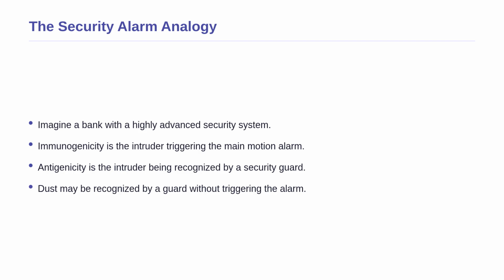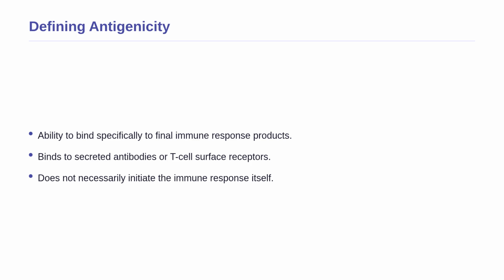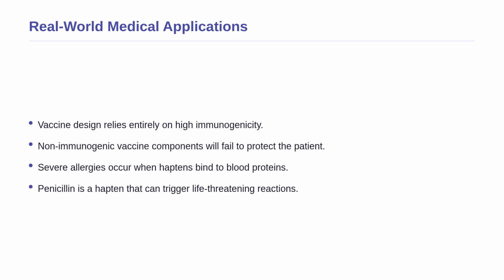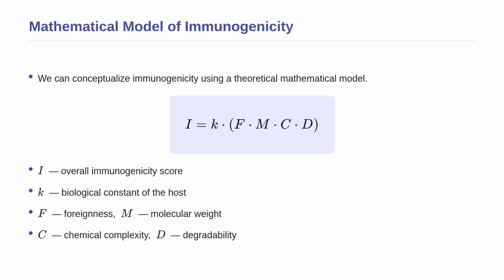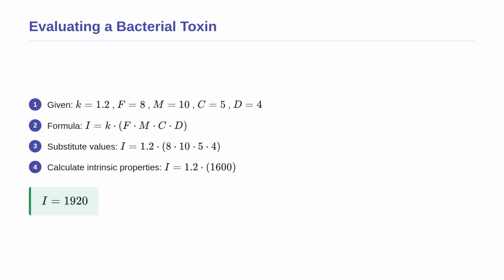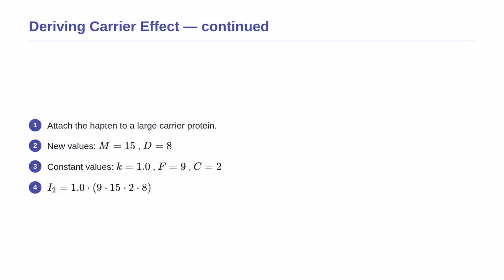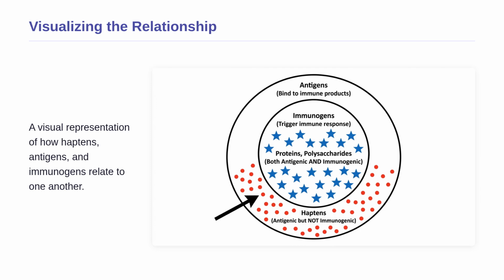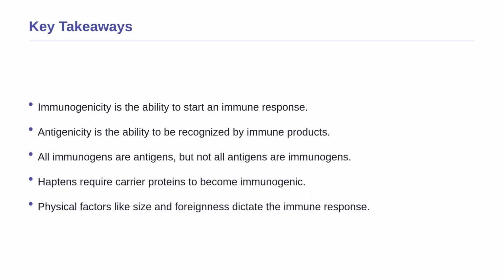Principal of Immunology - Antigenicity and Immunogenicity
Video lecture on Antigenicity and Immunogenicity for Principal of Immunology.